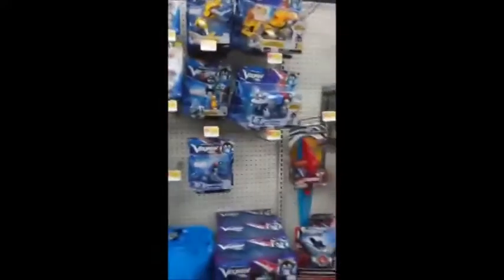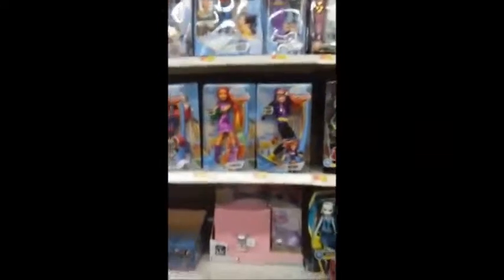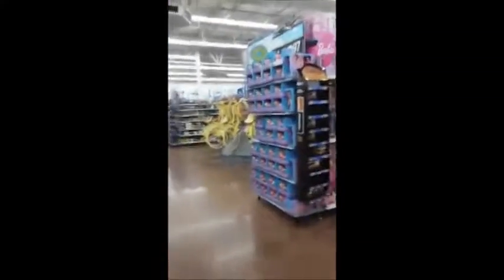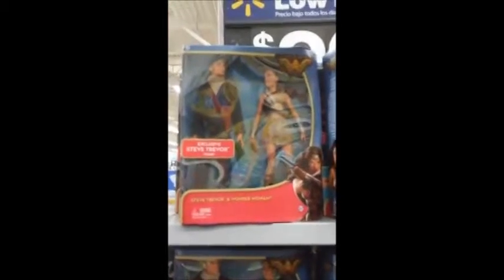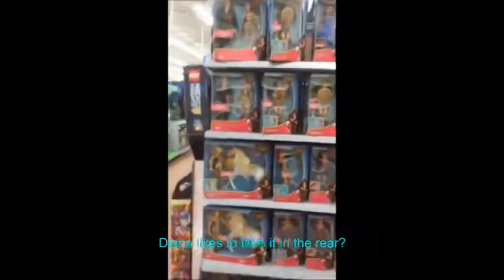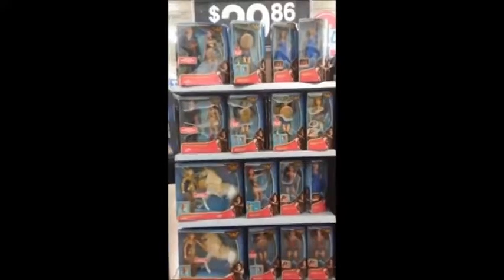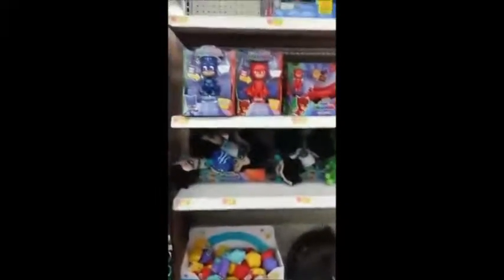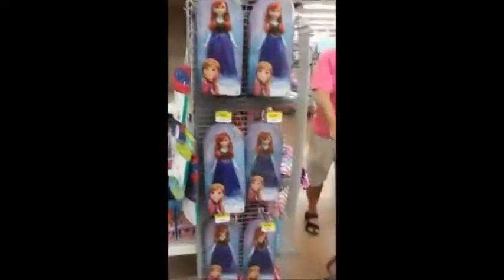Where In Walmart Is Wonder Woman? = Rant 05-2017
Mid-May 2017. I was shopping at my local Walmart. I was curious to see the new toy merchandise for the upcoming live-action Wonder Woman film, assuming that the items had been made available to the public. I was highly angered to learn where in the store the merchandise was displayed. I decided to make a FaceBook LIVE broadcast to report my discovery.

It was my first time using the LIVE application, so I wound up having to record vertically. This YouTube video is the footage from my broadcast with a few minor edits. I also added a few subtitle jokes. Enjoy.